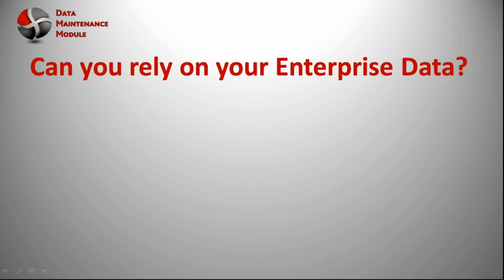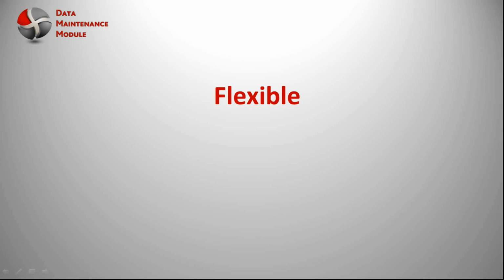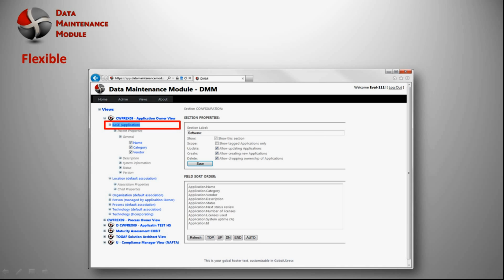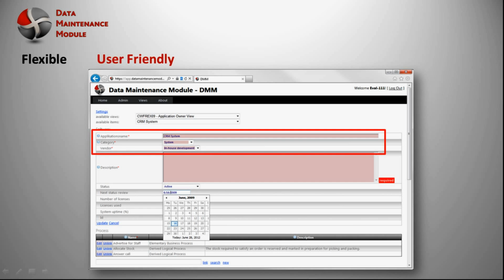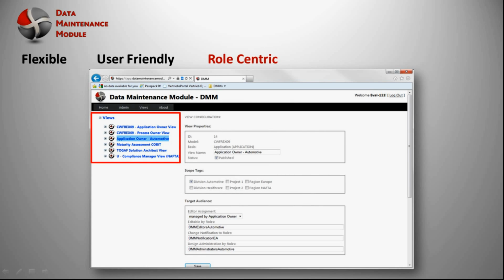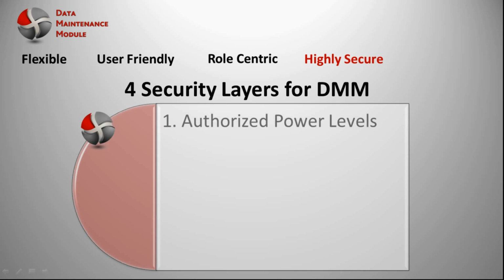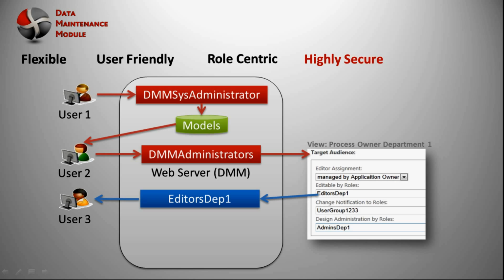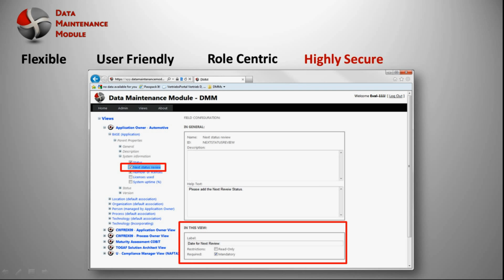Data Maintenance Module Overview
Imagine you need to get a report for your top management showing the current risk assessment for the critical Applications in your enterprise. Are you able to provide this information based on accurate and up-to-date data? Would you base big investments on this analysis? The Data Maintenance Module is role based and is providing audience specific views so each role can maintain their data very comfortable. Now you can rely on your enterprise wide repository.

This video gives you a brief overview over the main functionalities but also explaining the benefits when using the Data Maintenance Module for various roles i.e. Process Owner, IT Architect, Compliance Manager or Risk Manager.